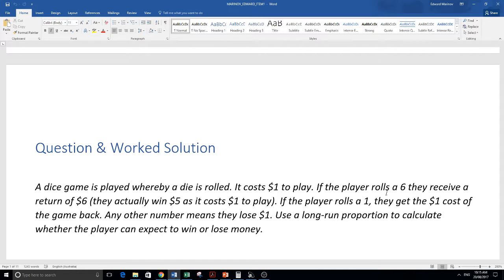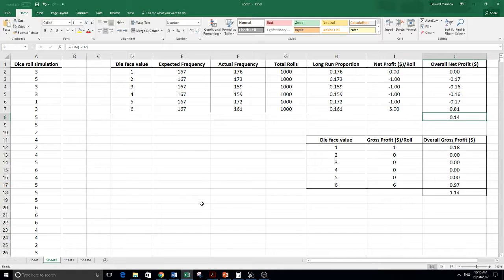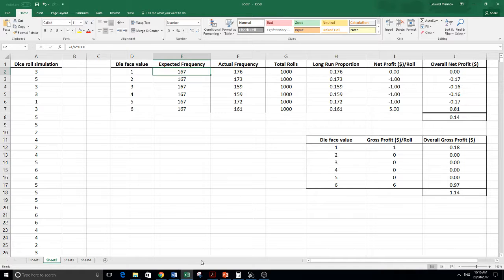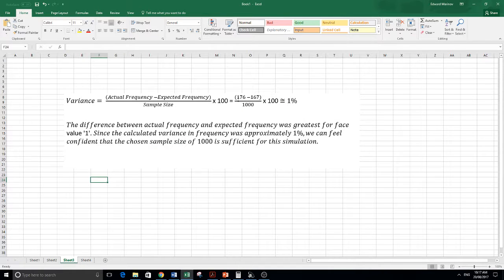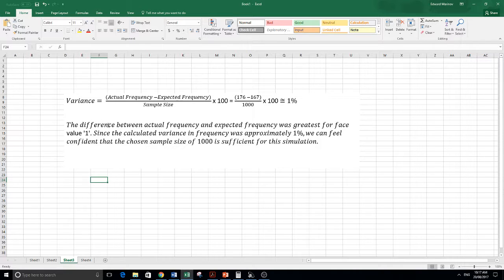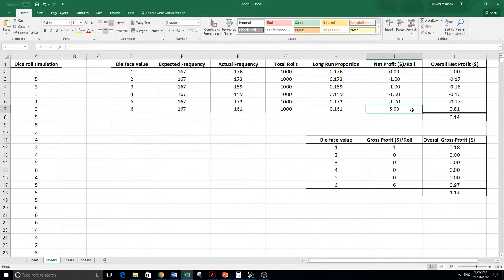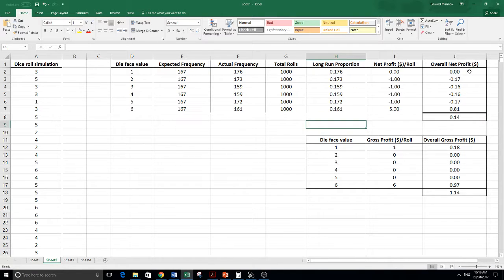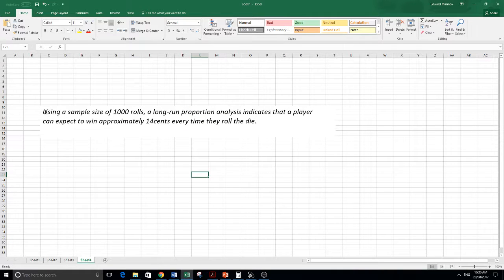Dice Game - Worked Solution